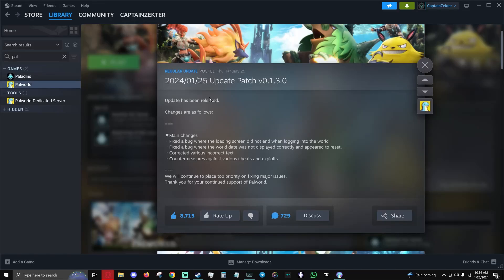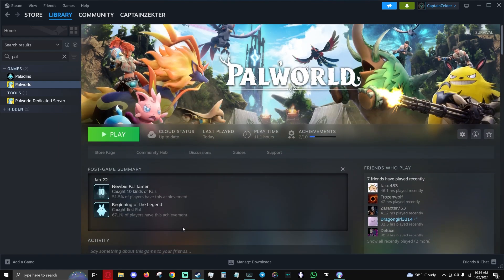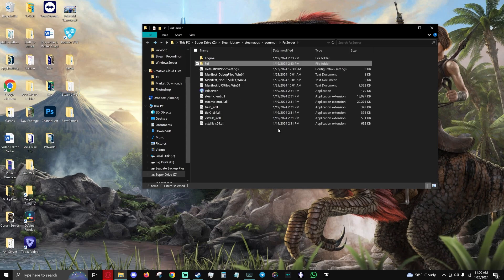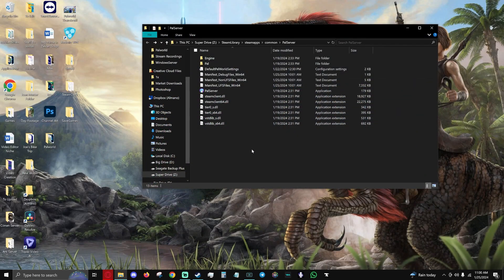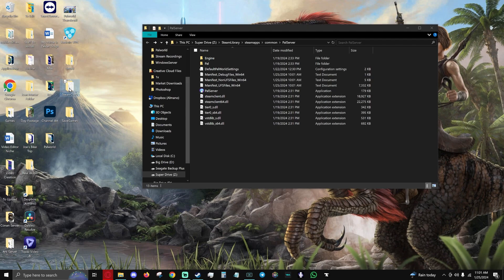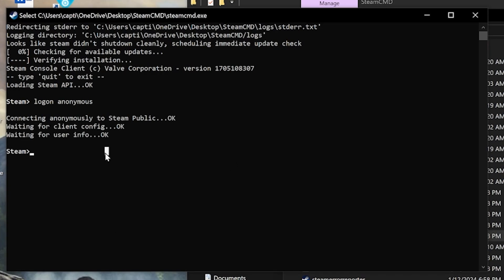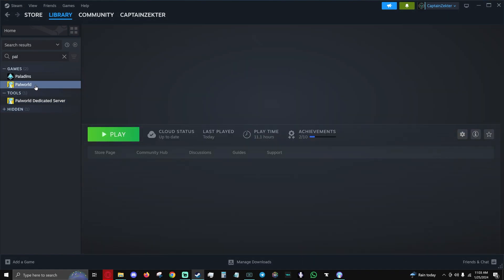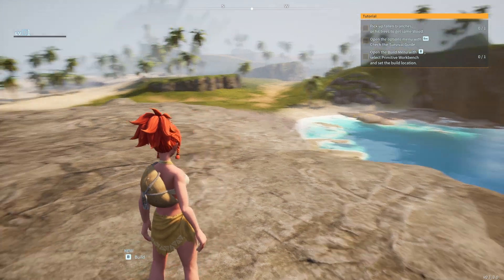How To UPDATE Your Palworld Dedicated Server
1. logon anonymous
     2. app_update 2394010 validate